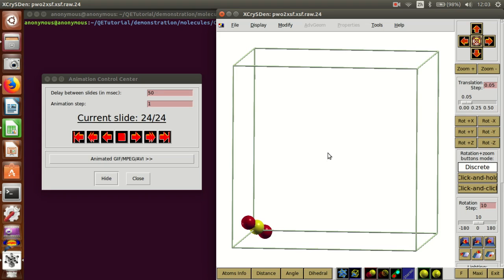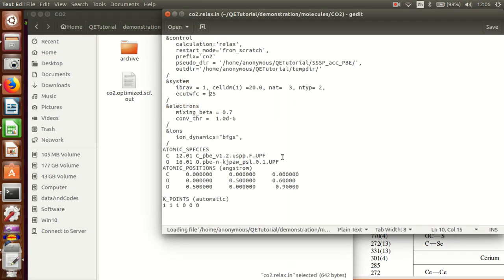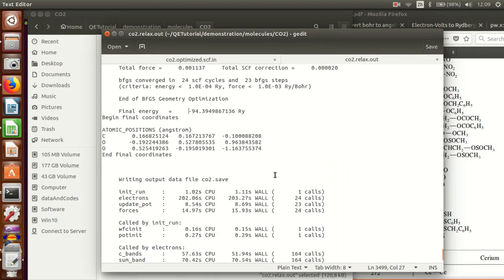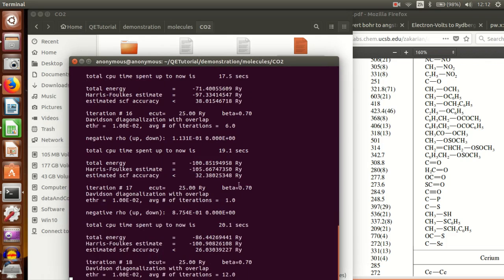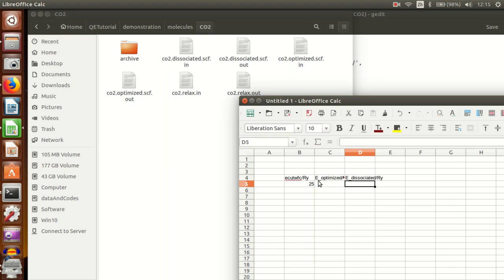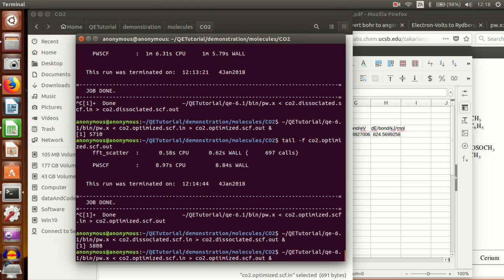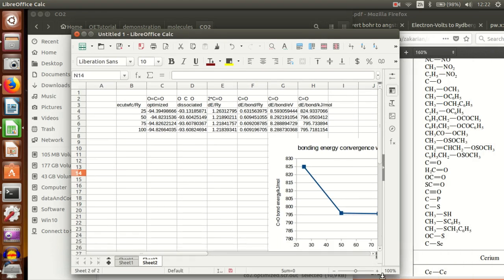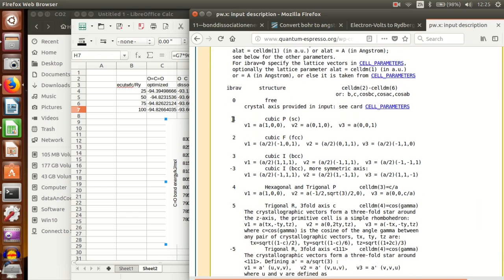Quantum Espresso Tutorial 2018_5: bonding energy calculation of CO2, ecutwfc convergence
This is an OLD version of the tutorial. Welcome to check my newly updated (2019) tutorial in my channel!

The website mentioned at the end of the tutorial is:
This is a very useful reference for input file of pw.x program in quantum espresso.